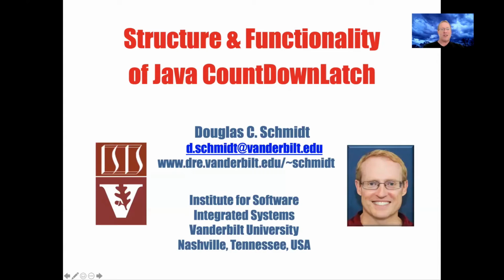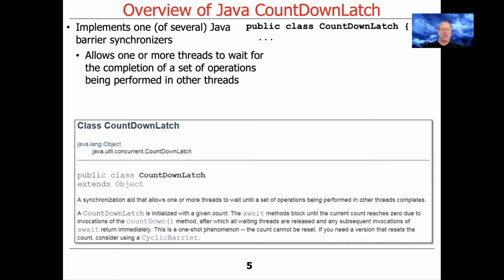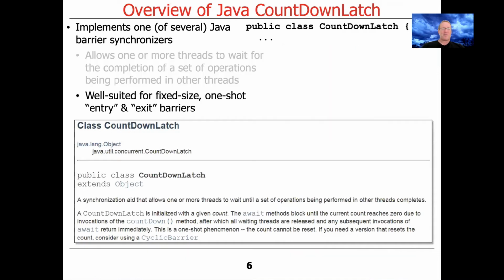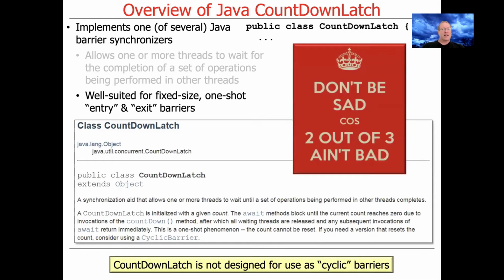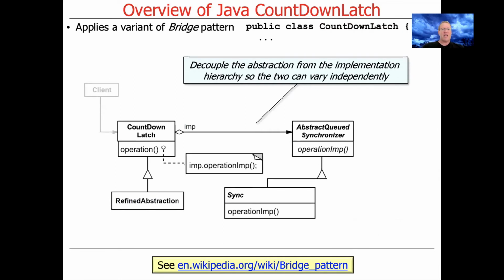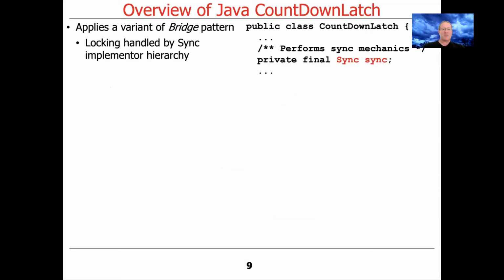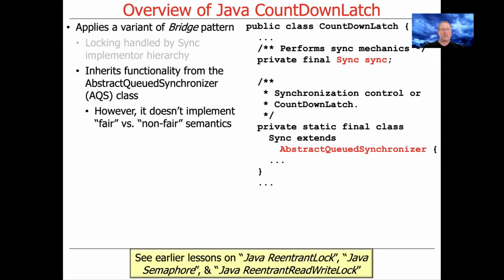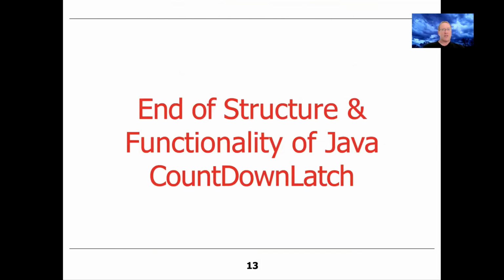Structure & Functionality of Java CountDownLatch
This video describes the structure & functionality of Java CountDownLatch, which uses the Bridge pattern and leverages the AbstractQueuedSynchronizer framework.